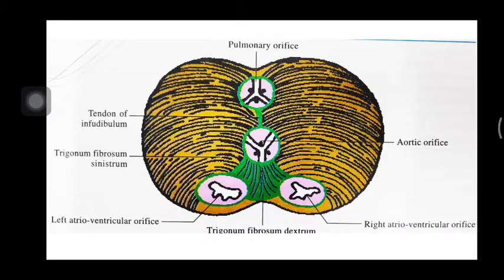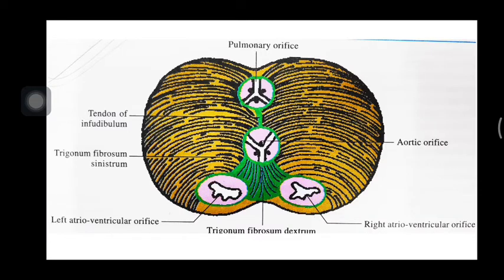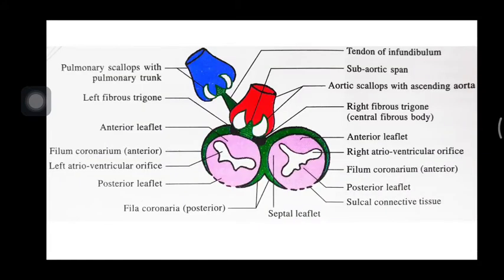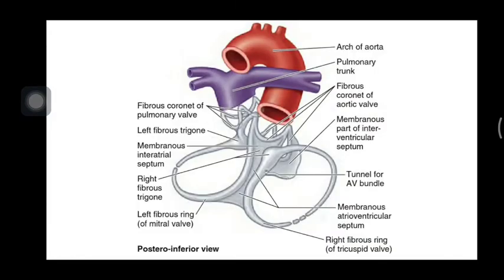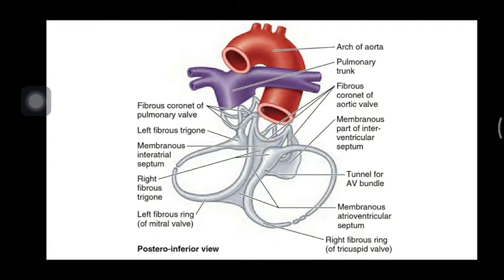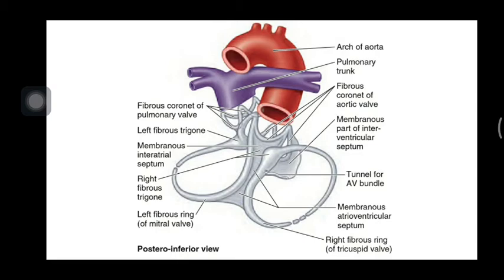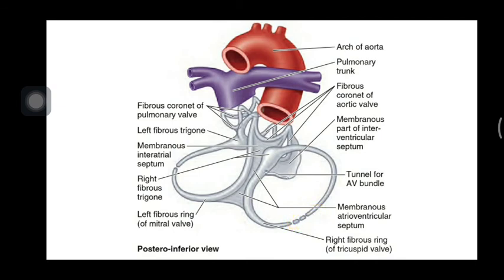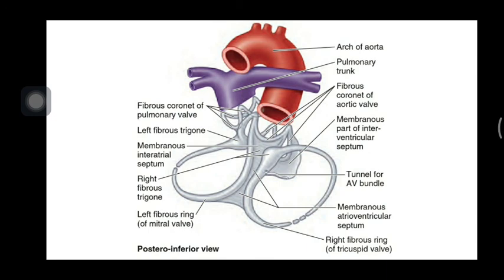Fibrous Skeleton of Heart | 3D concept in detail | Cardiac Skeleton | Anatomy | Medical